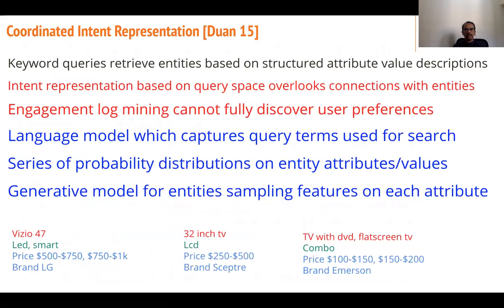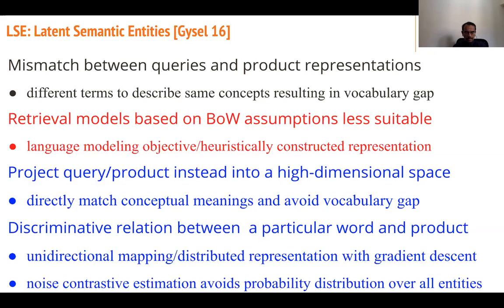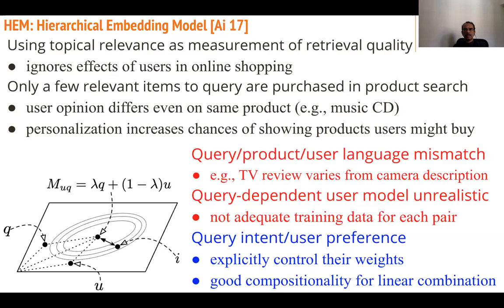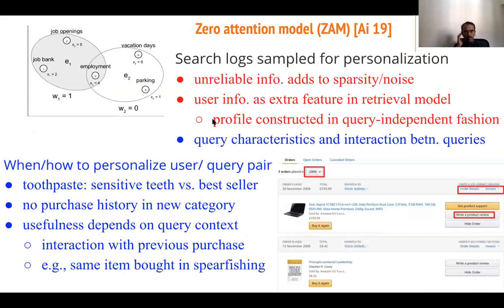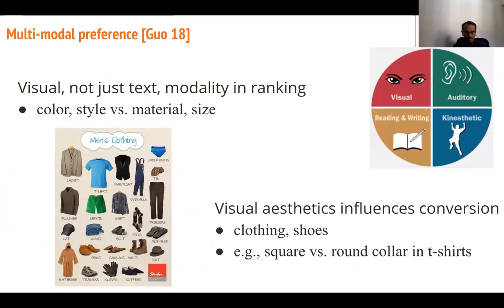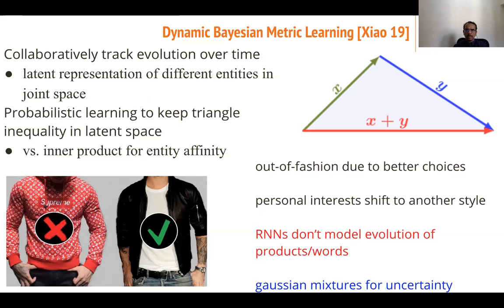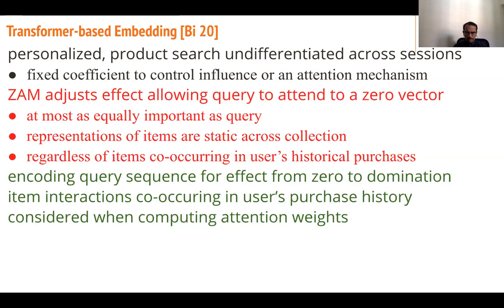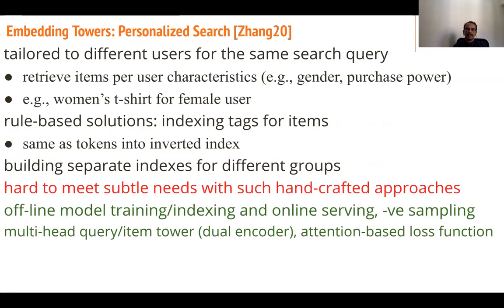persearchov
overview (customer problem, technical challenges, solution overview): survey of neural methods for personalised, product search